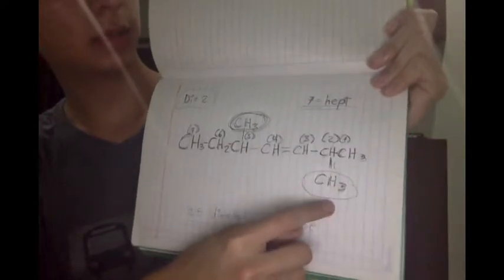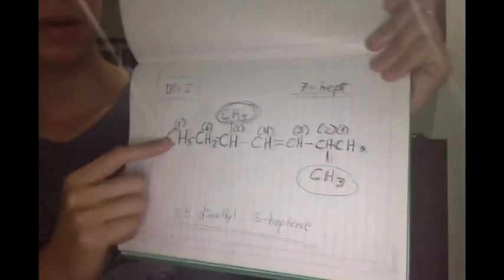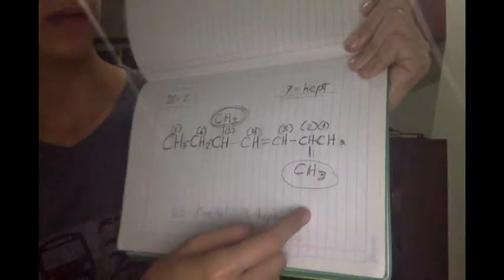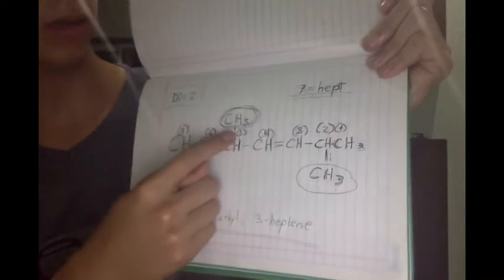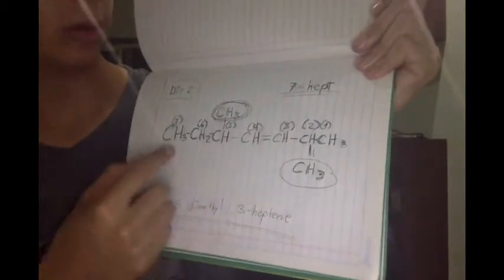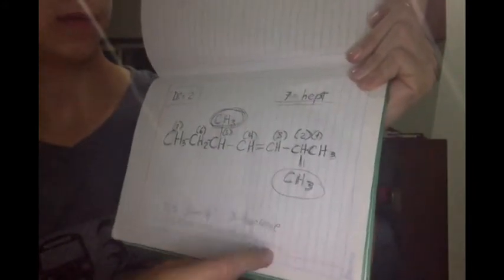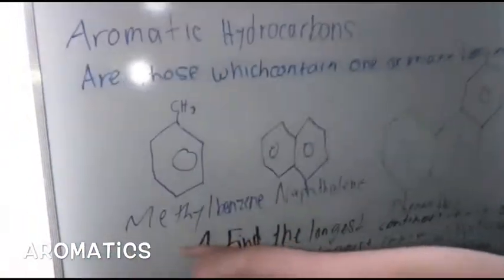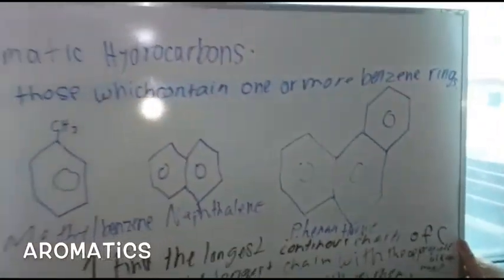Knowing Hydrocarbons // Integrative Activity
Group 201
Ana Luz Rdz
Mariana Arroniz
Monica Martinez
Dario Hdz
Juan Contreras
Elias Garcia